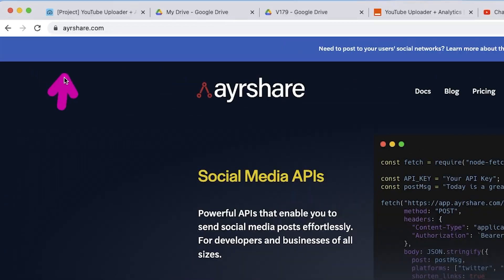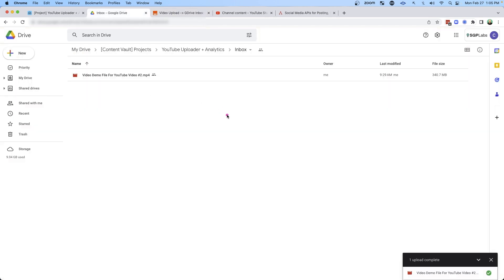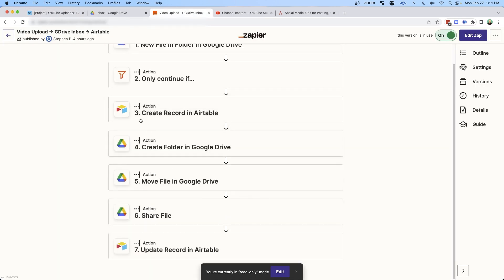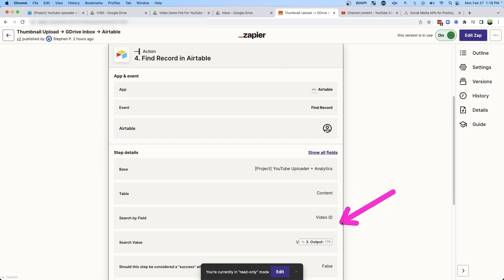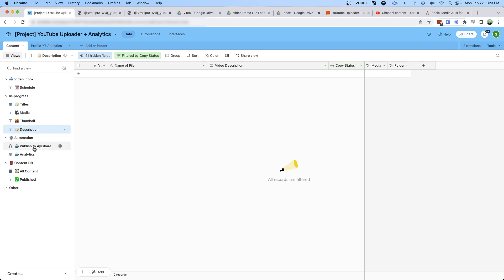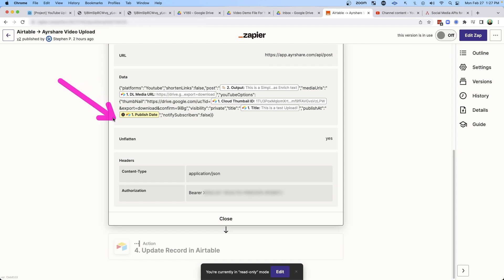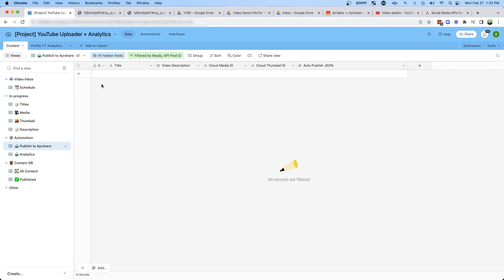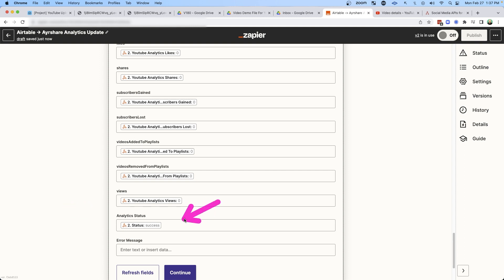INSANE YouTube Automation To Upload Video, Thumbs and Get Analytics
Want to learn how to use Airtable to streamline the organization & uploading of videos and thumbnails to YouTube?

In this video, I will be showing you how to do just that PLUS how to automatically pull analytics directly into Airtable.

I’ll be covering:

✅ How I use a tool called Ayrshare
✅ Overview of the Airtable database
✅ The step-by-step process on how I get it all done